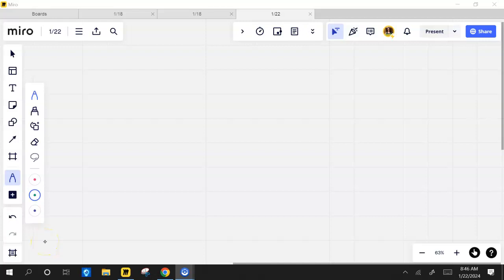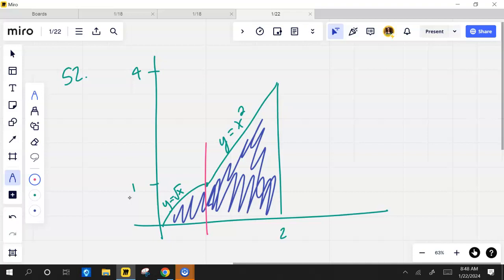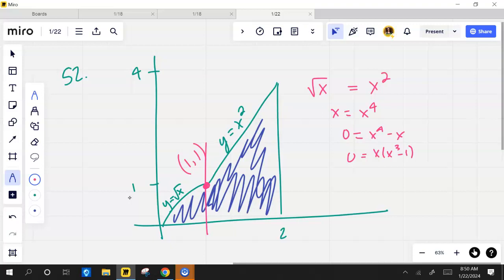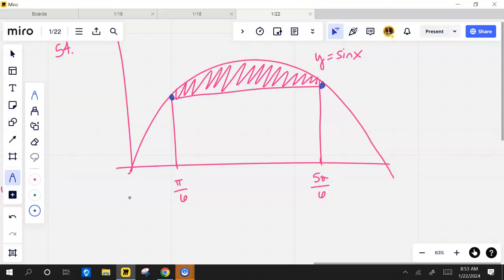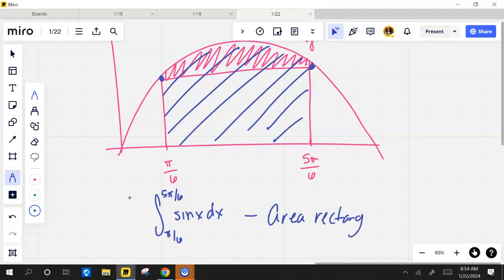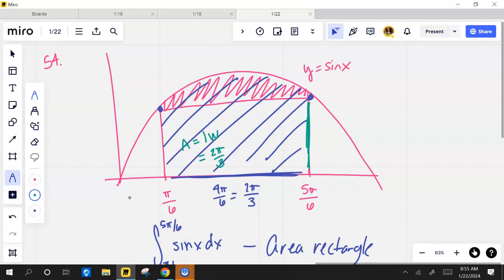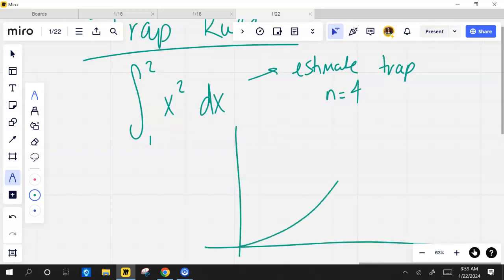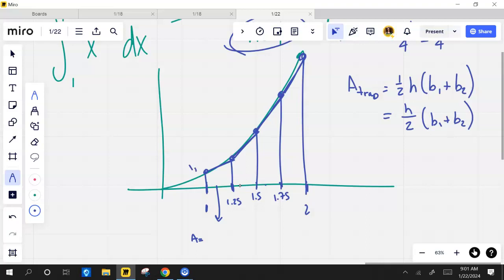Areas of integration and trap rule, part 2 of 3